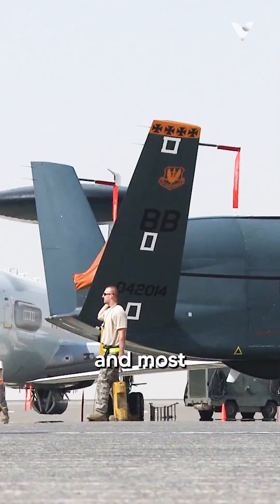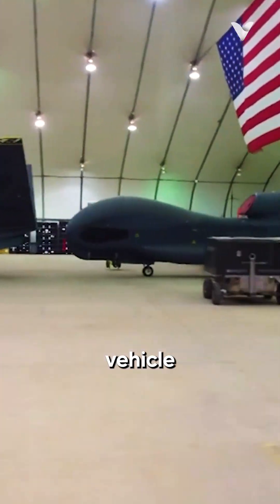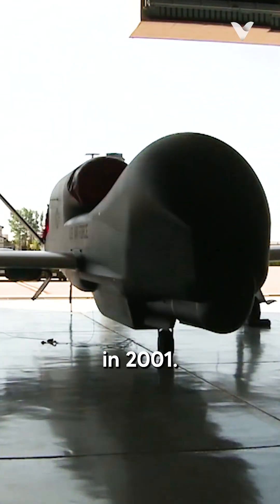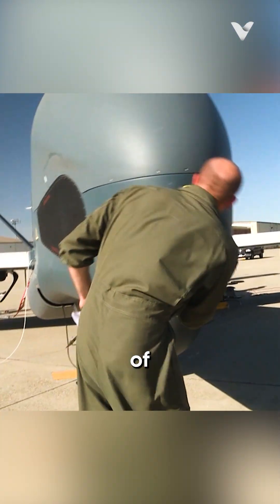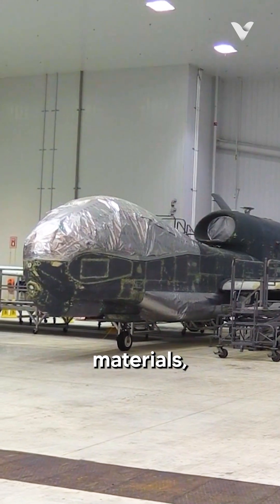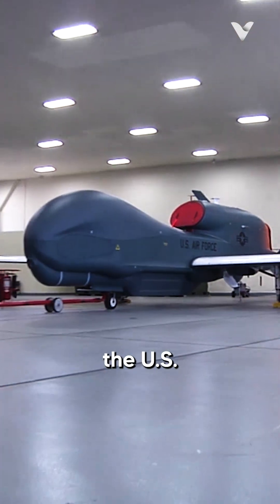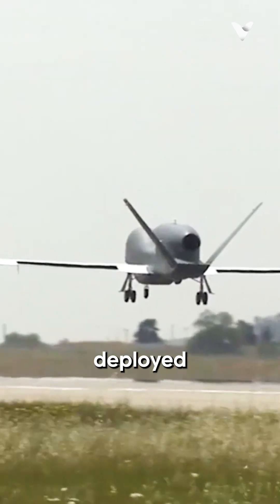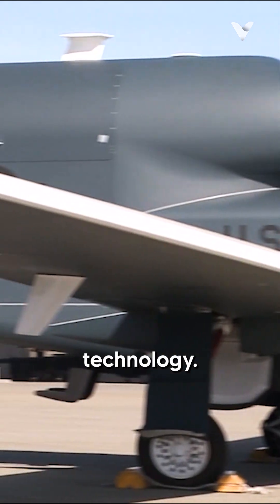World's Largest Military Drone RQ-4 Global Hawk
The Northrop Grumman RQ-4 Global Hawk is a high-altitude, long-endurance unmanned aerial vehicle (UAV) primarily used for surveillance and reconnaissance, introduced in 2001. Capable of operating at altitudes up to 60,000 feet and conducting missions lasting over 30 hours, it features a sophisticated sensor suite that includes high-resolution synthetic aperture radar and electro-optical/infrared sensors, allowing it to gather extensive intelligence over vast areas.